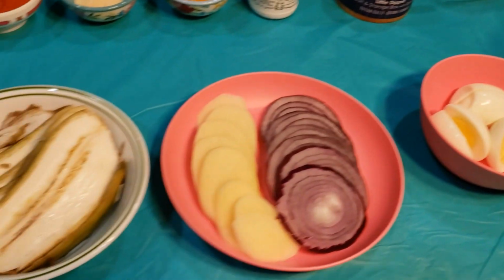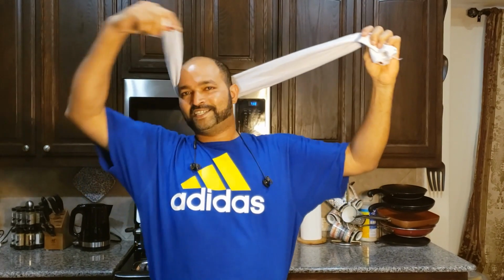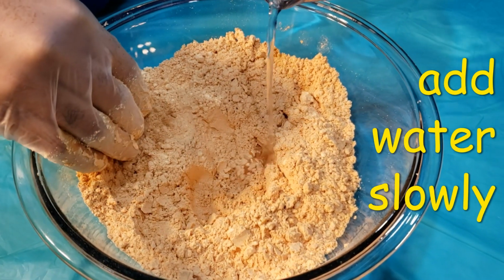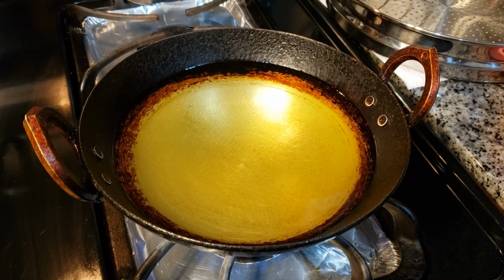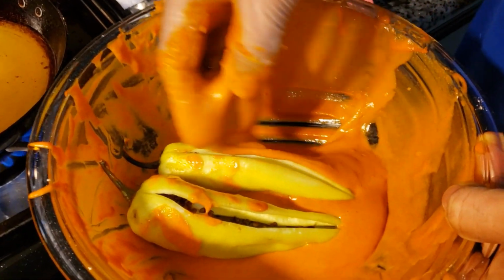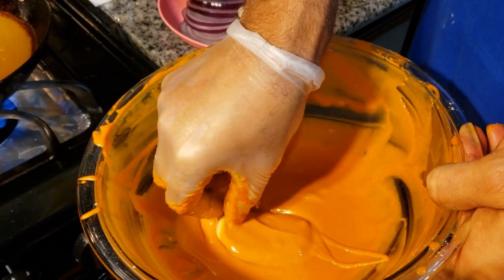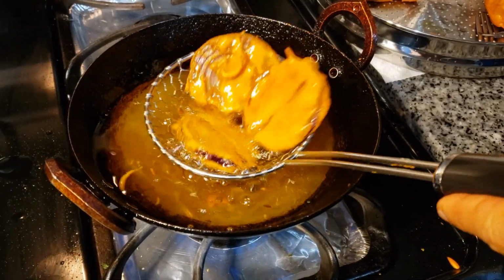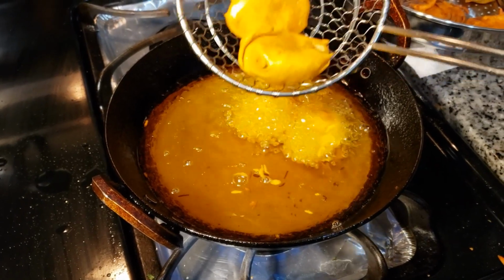5 Bajjis in 1 batter/Yummy evening snack/Bajji recipes/Egg bajji/Onion bajji/Potato bajji